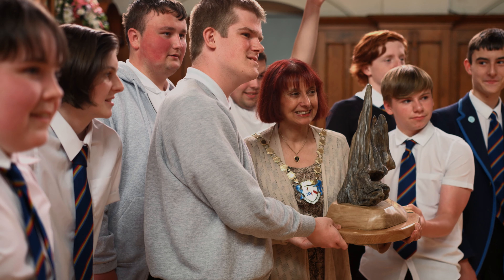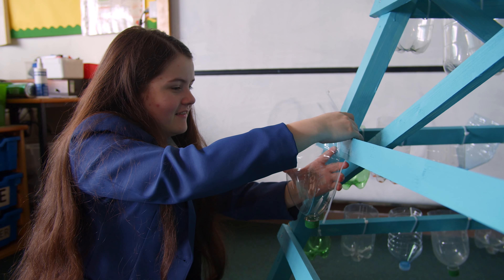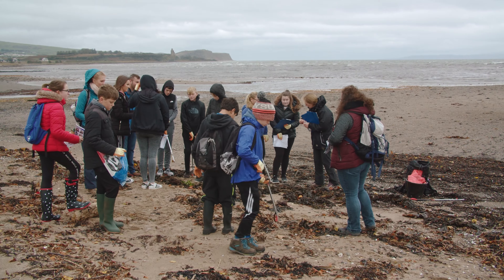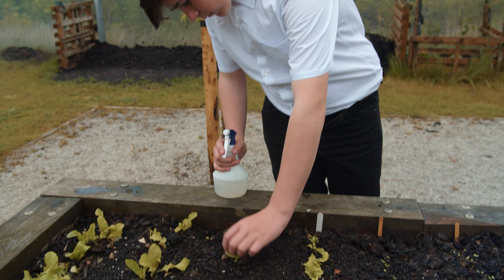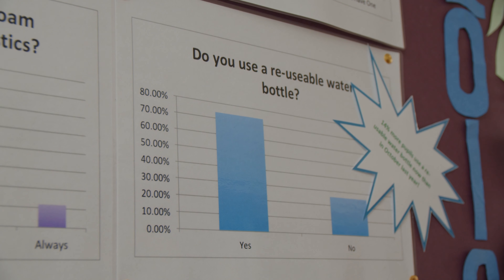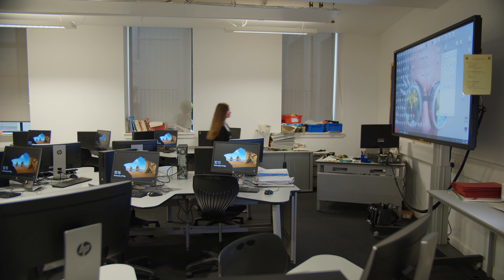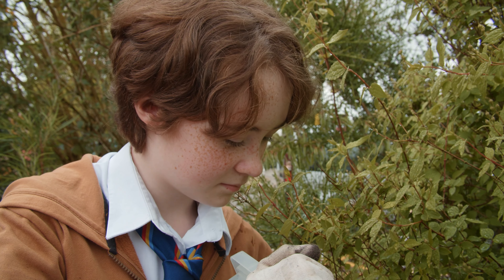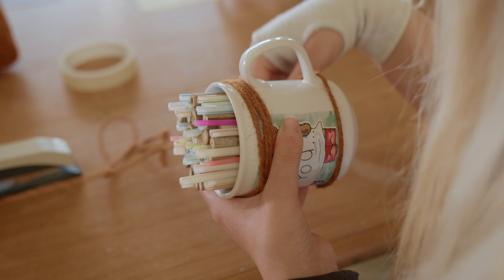Provost's School Footprint Challenge 2019 - Compilation